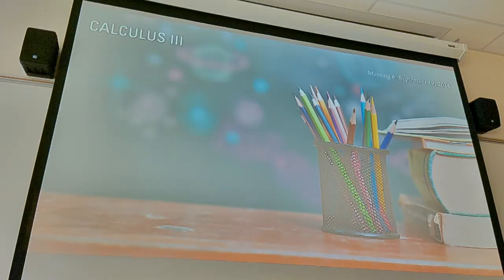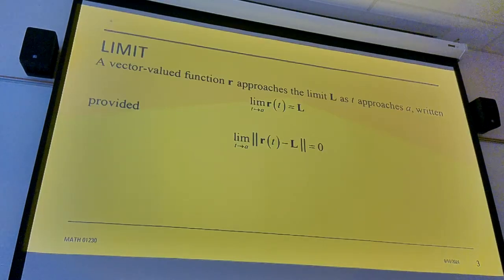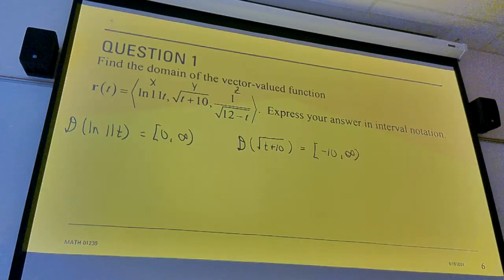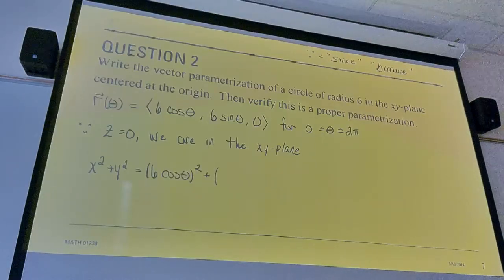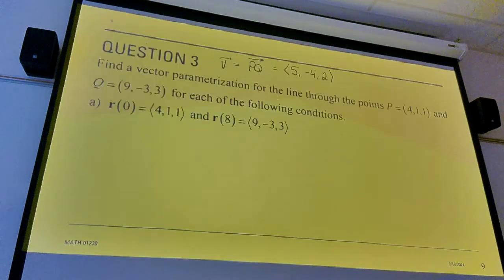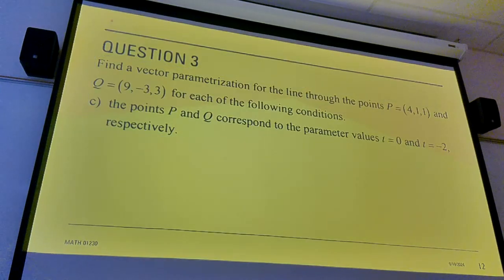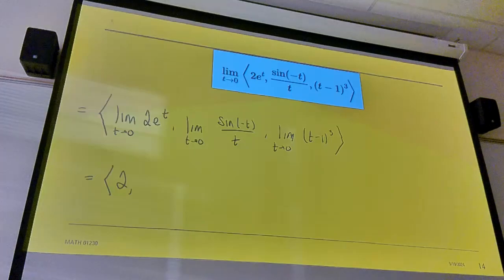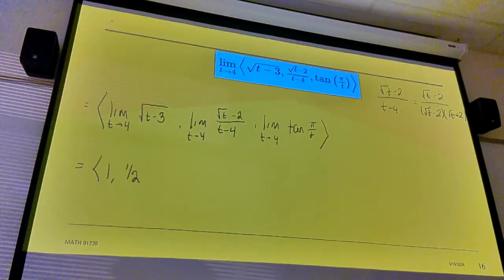Calculus III September 19 2024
September 19 2024 recording for calculus III